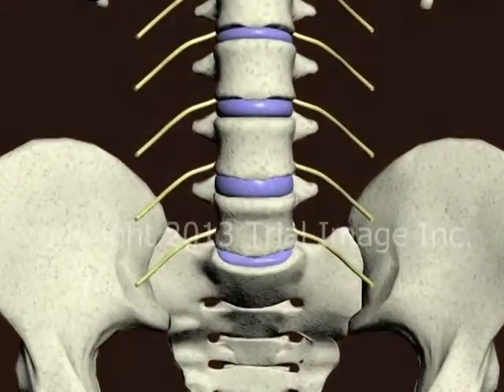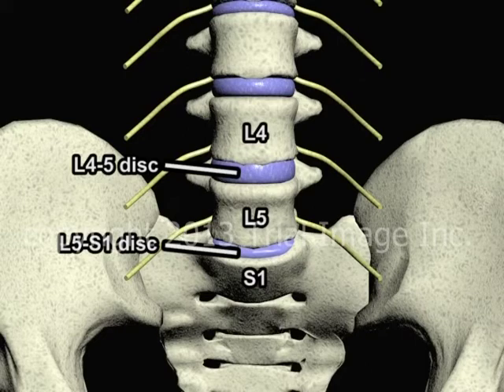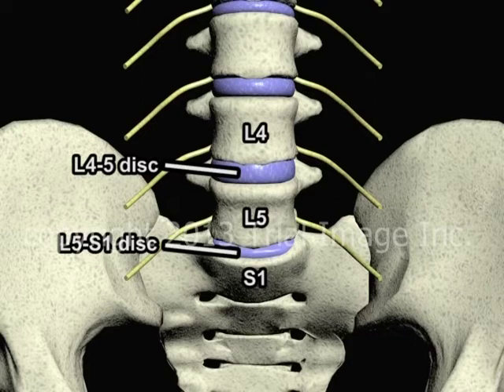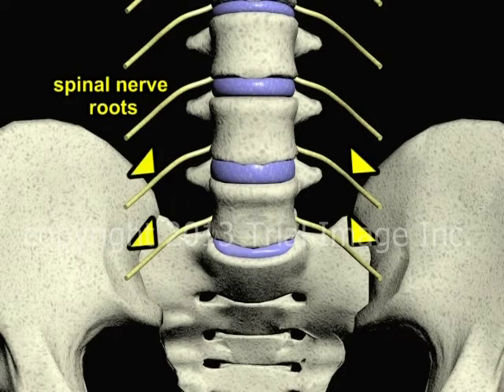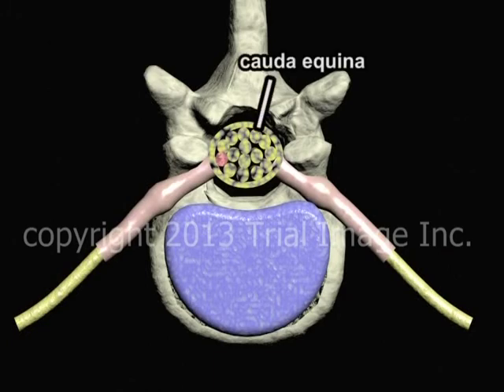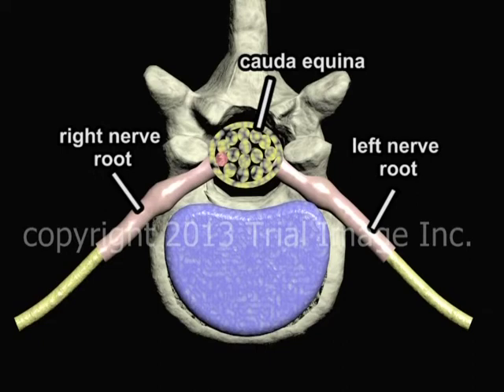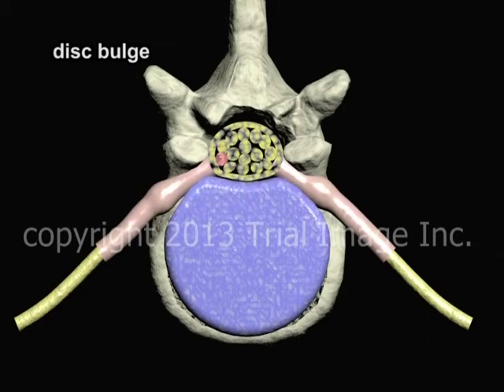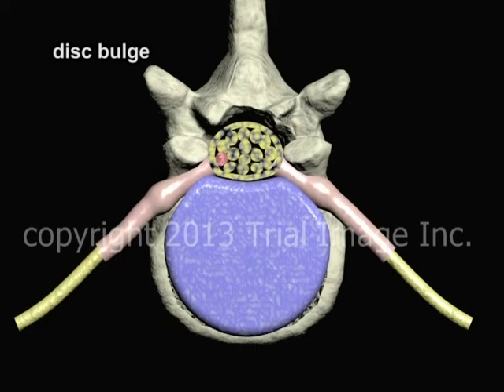Bulging Disc - What Is It? - Animation and Narration by Cal Shipley, M.D.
Review of a bulging intervertebral disc at the lumbar level of the spine, and its relationship to the spinal anatomy.